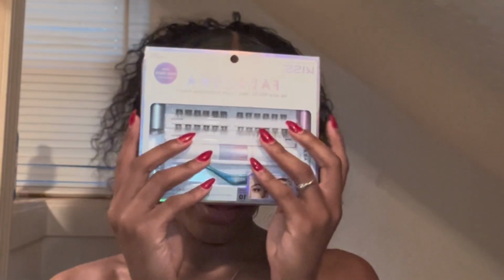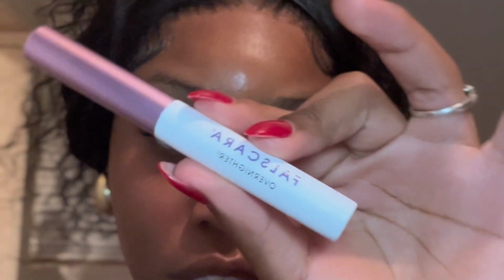Kiss Falscara Eyelash Extensions Review & Tutorial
Hey y’all! In this video, I'll be diving into the world of Falscara to bring you a comprehensive review and tutorial. If you've been curious about this innovative lash extension system, you're in the right place.

In the review portion, I'll be sharing my honest thoughts on Falscara - from ease of application to longevity and overall results. I'll also address common questions and concerns you might have about this product.

But that's not all! Stick around for the tutorial section, where I'll walk you through the step-by-step process of applying Falscara for those stunning, fluttery lashes. Whether you're a lash newbie or a seasoned pro, I've got tips and tricks to help you achieve a flawless look.

If you've tried Falscara or have any questions, drop them in the comments below – I love hearing from you!
Thanks for tuning in, and let's get started with this Falscara journey together!